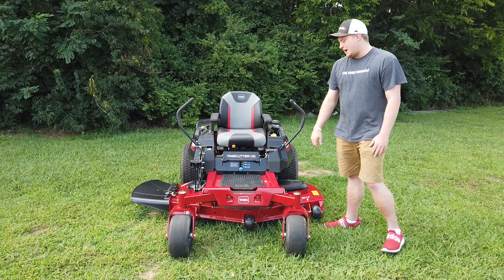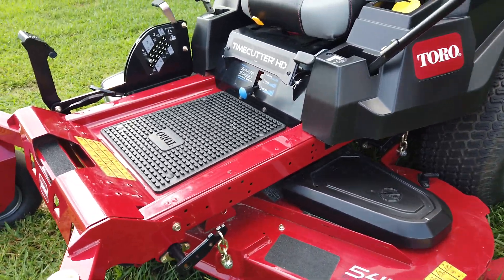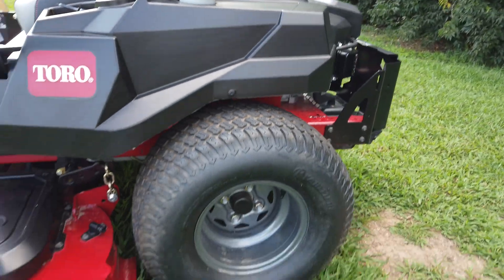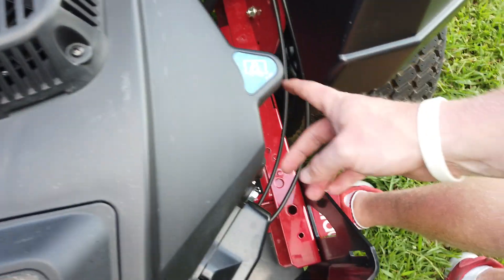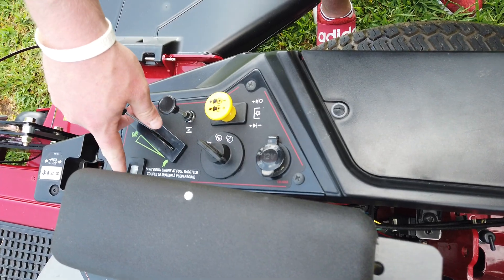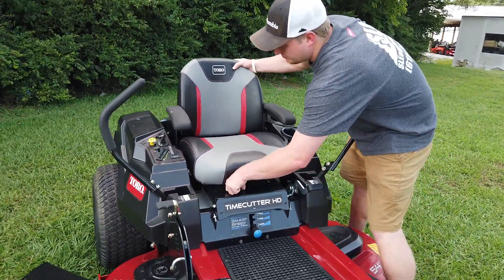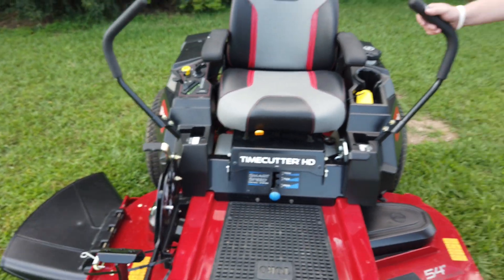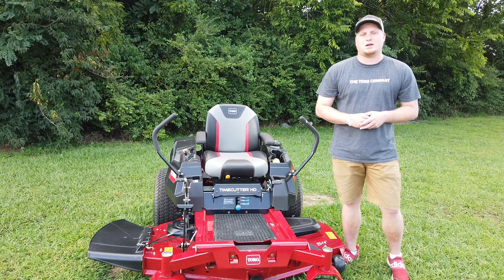Toro 75202 TimeCutter HD Zero Turn Lawn Mower 54" - 24.5 HP Review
Features:
-24.5hp Toro Commercial V-Twin Engine
-Self Cleaning Air Filter Housing
-54" fabricated deck
-10 gauge steel
-Commercial grade HG-ZT3100 transmissions
-18" thickly padded premium seat
-Foot assisted deck lift
-5 gallon capacity fuel tank
-8.5 mph fwd

Hours
Sunday: closed

Nashville Location
3533 Murfreesboro Pike